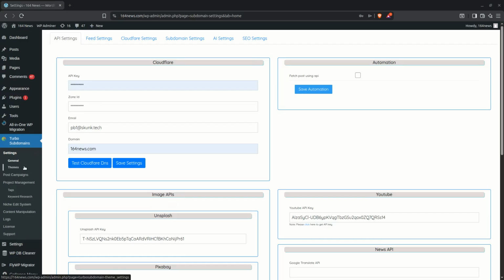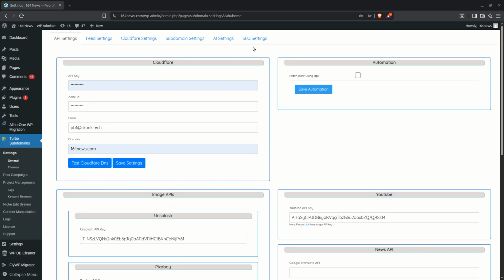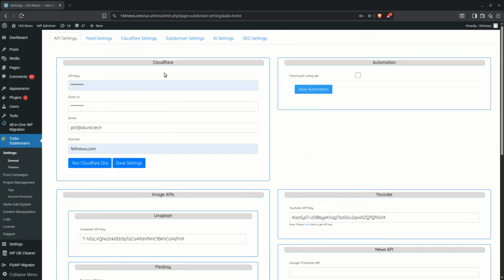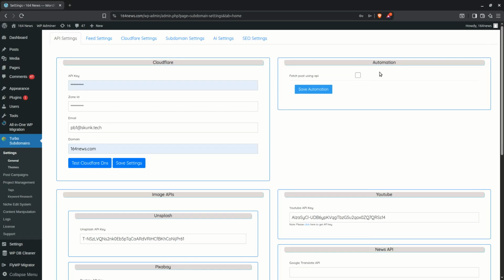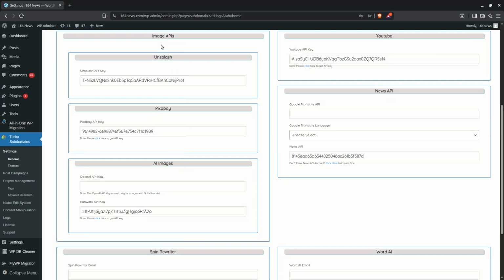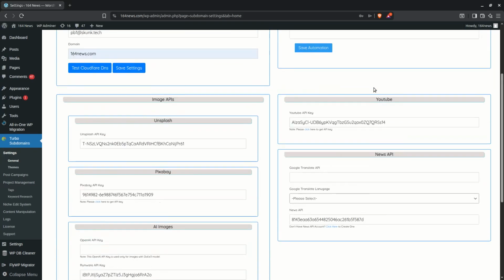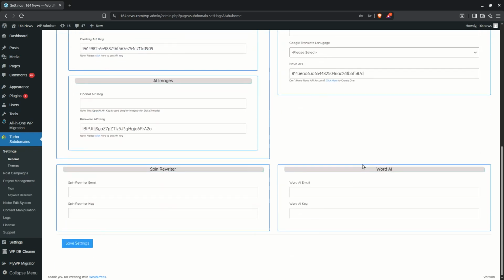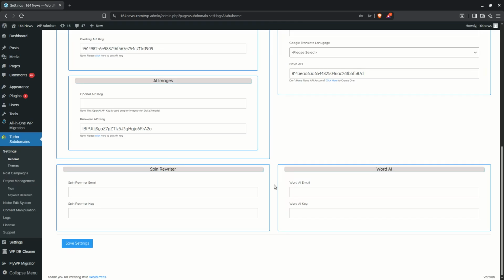Turbosubdomains 2026 Tutorial- General Settings- API Settings